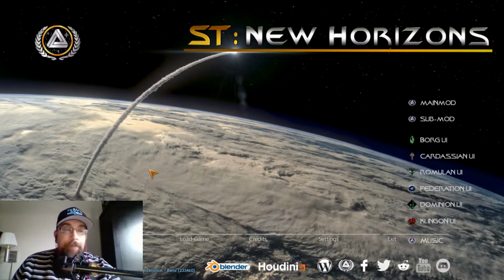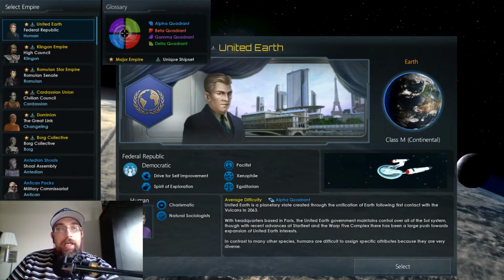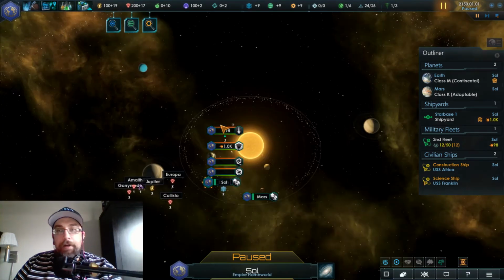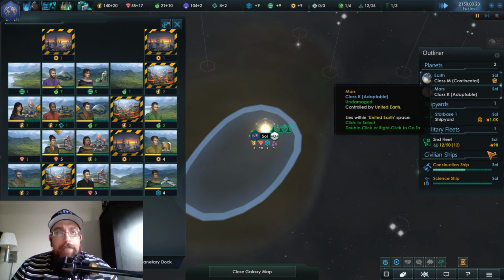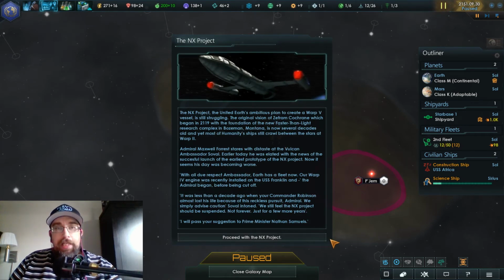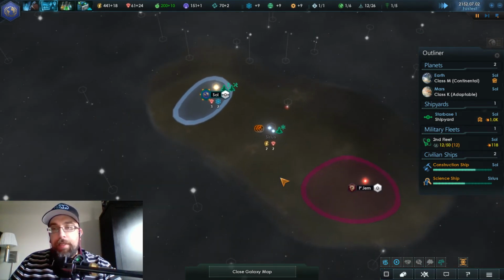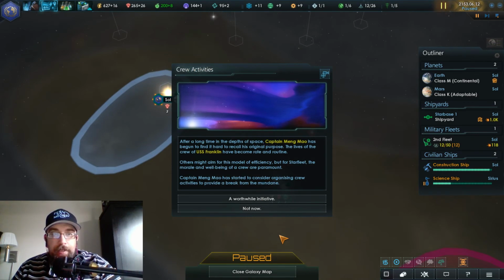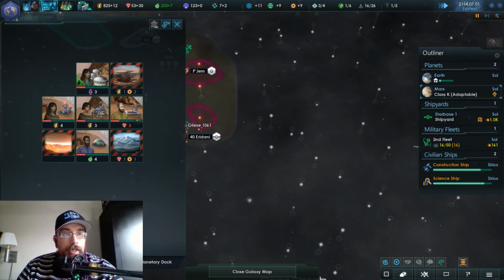NEW STAR TREK MOD PATCH: Stellaris STNH - Birth of the Federation - Episode 1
We take a look at the "Birth of the Federation" patch with a fresh start as the humans